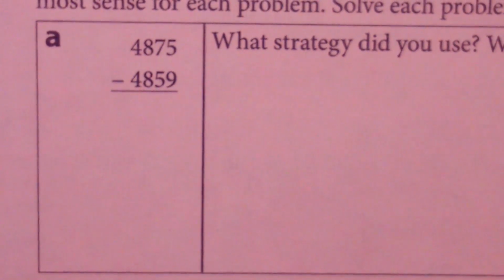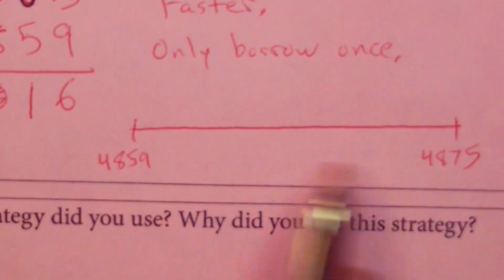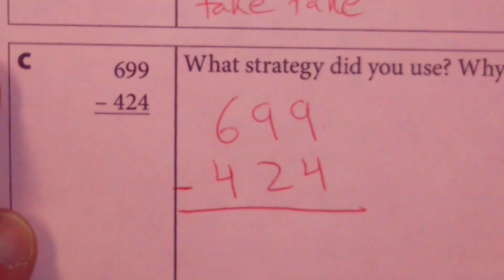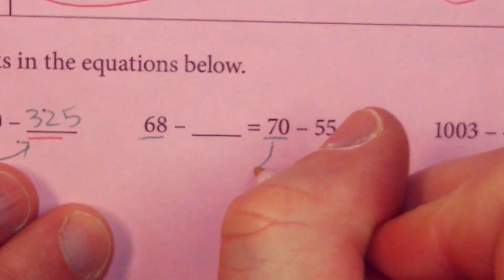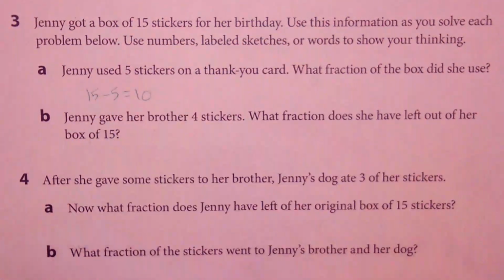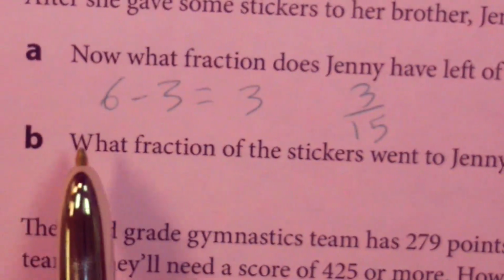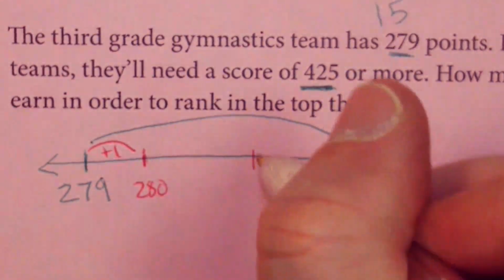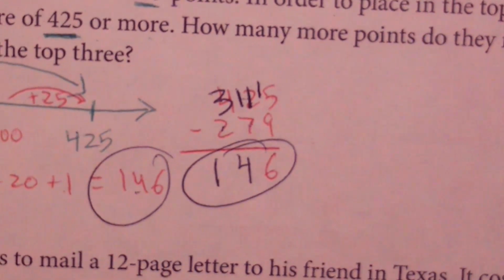U4 | M2 | S5 Thinking About Subtraction HC